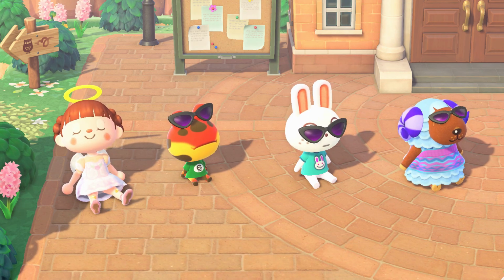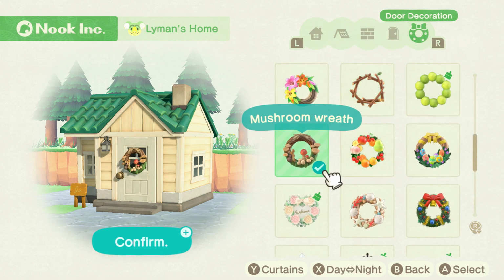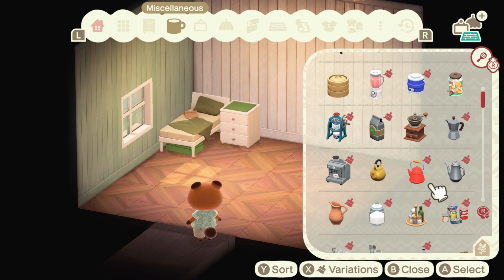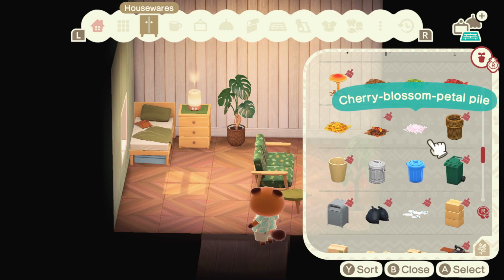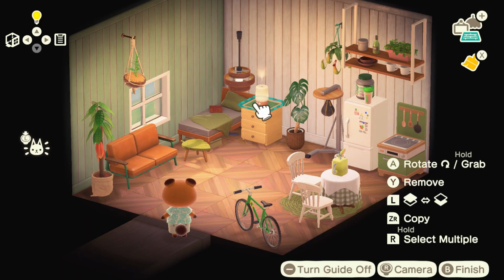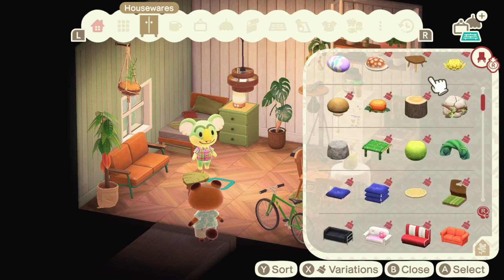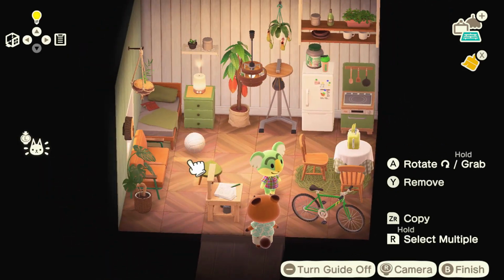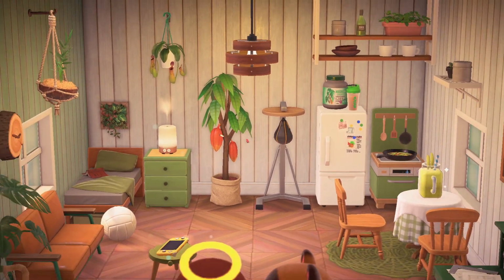FINALLY Fixing My Starter Villagers Homes! (Pt 1) - Lyman 🌿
it's finally time for my starter villagers to get the homes they deserve!

hi everyone, welcome back to animal crossing new horizons! it's been a long time coming, & finally i'm giving my starter villagers homes a makeover! after creating the apparel shop at happy home paradise, i unlocked the ability to makeover villagers homes on my island. i have had lyman & fuchsia living on my island since day 1 of this game, & unfortunately they were stuck with the most awful, empty houses. well, luckily i'm here to turn their houses into homes. today we fix up lyman's place & make it into the cozy, green getaway he deserves. i hope you all like how it turned out. next time we'll be fixing up fuchsia's house, so i hope you'll stop by to see that transformation too!

art:
🎨 intro & outro: @kael.pxl / @fr0gs3

🎵 Intro/outro: kenkura - lazy evenings

special thank you to my lil' fairy
patreons:

♡ adelaide
♡ zim

0:00 - Intro
0:11 - Hello!
2:06 - Exterior Home Design
3:42 - Interior Home Design
21:35 - Lyman's House Tour
23:33 - Chatting With Tom Nook
23:56 - Thanks For Watching!
25:44 - Outro